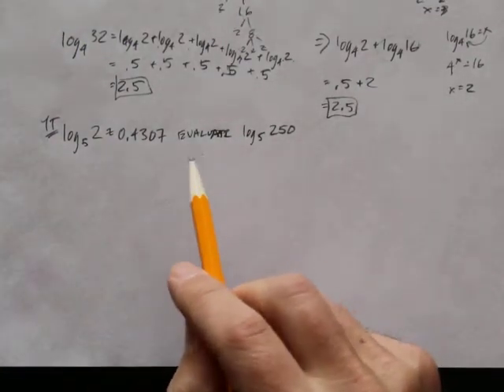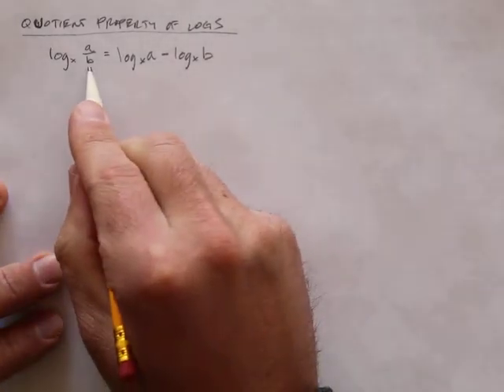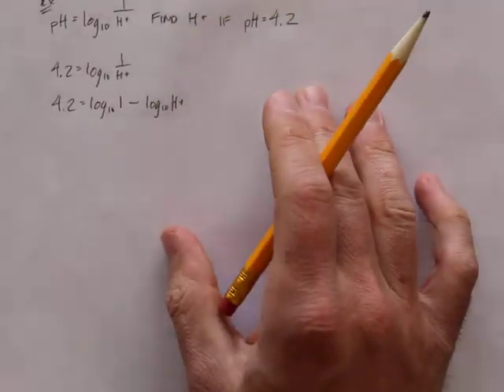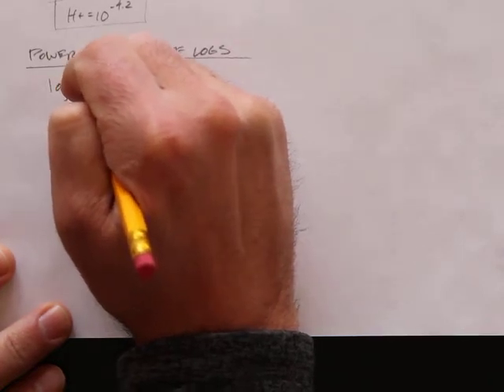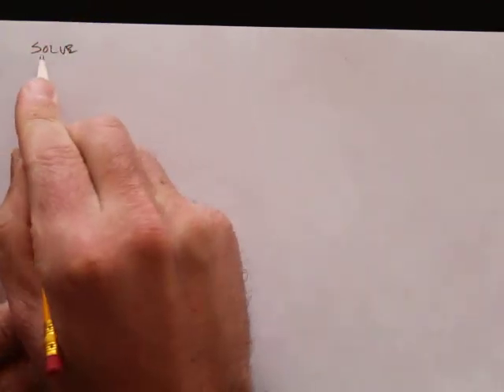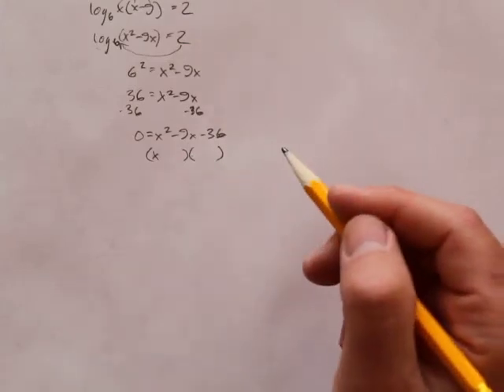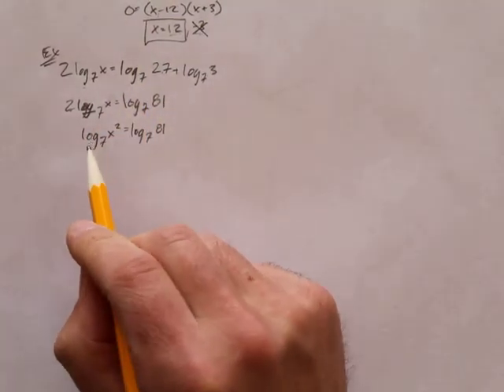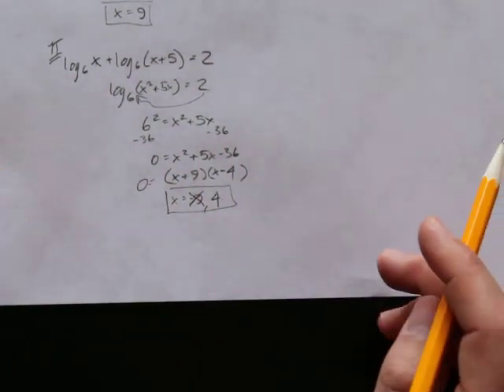Algebra 2: 7-5_2